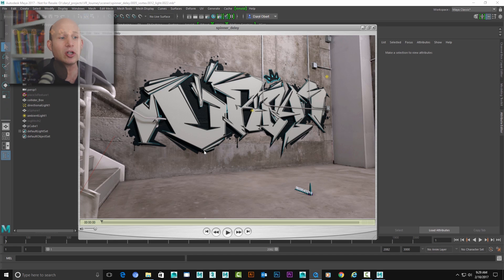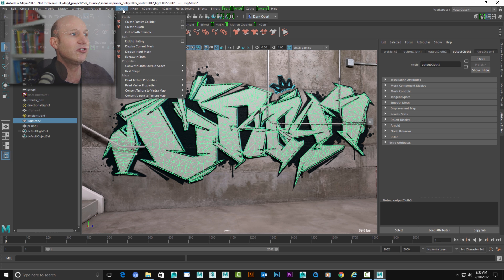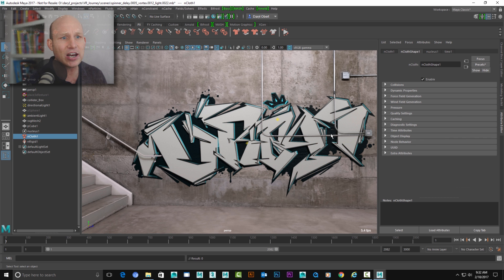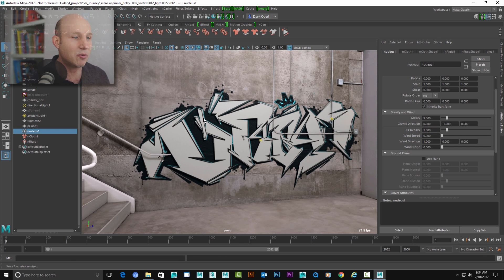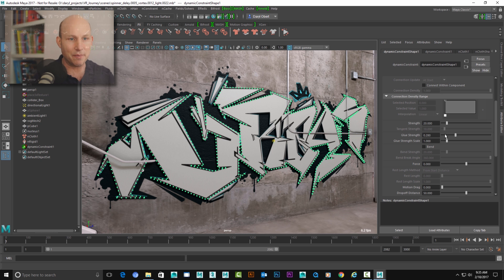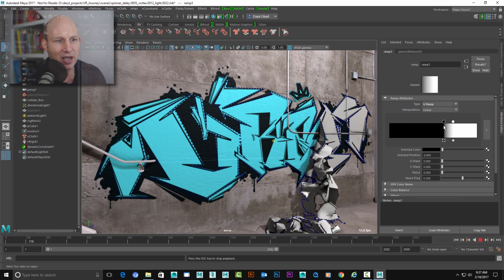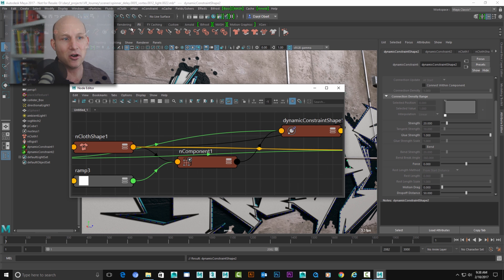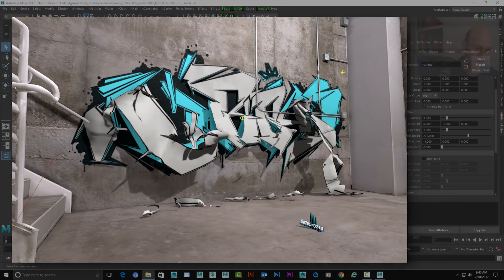Journey to VR: Using Maya's nCloth to create audio-driven motion graphics (Part 1 of 2)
(Part 1 of 2) Daryl demonstrates how to use Maya’s nCloth to create motion graphics, sharing tips and hidden workflows. Follow along on the Journey to VR blog as he builds his own VR experience